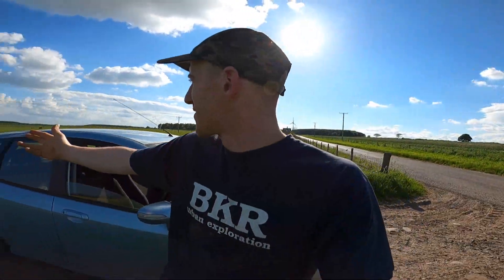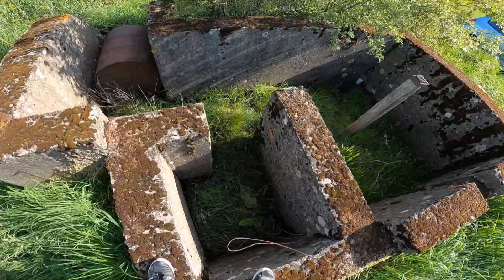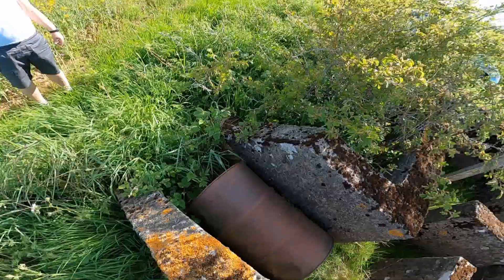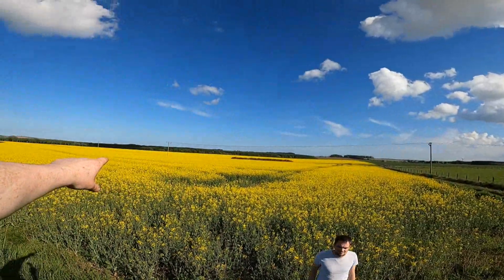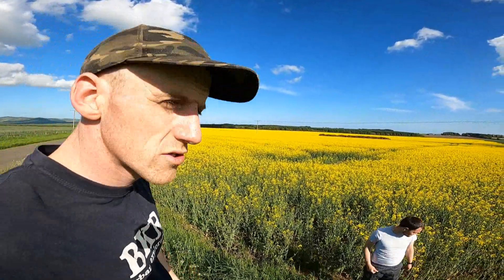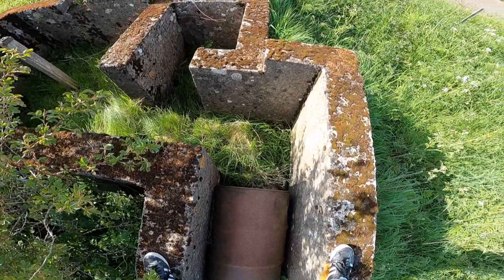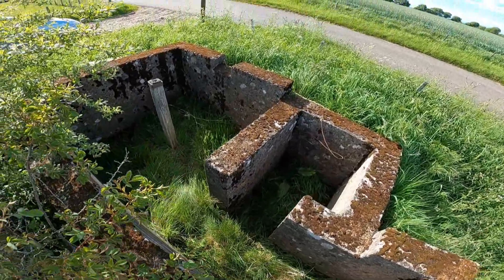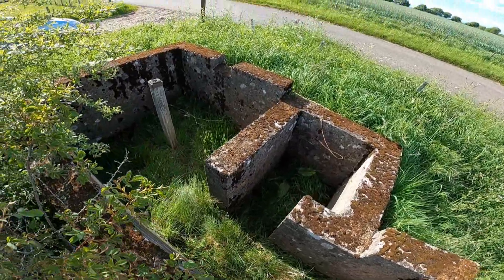Mysterious Abandoned WW2 Structure - Stracathro Aerodrome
In this video we explore a mysterious concrete structure at Stracathro Aerodrome, Scotland. This aerodrome was built for World War Two training in 1941 and it closed in 1948.